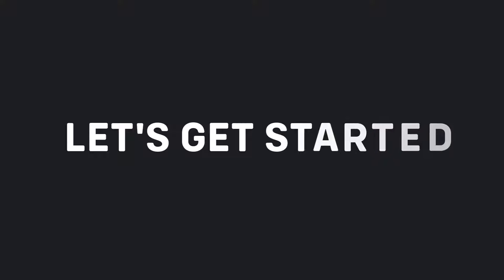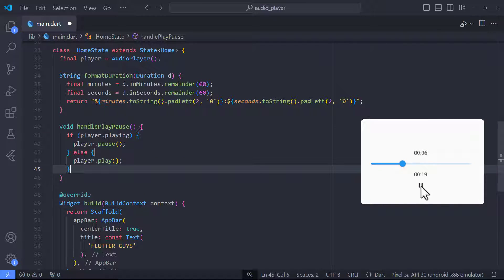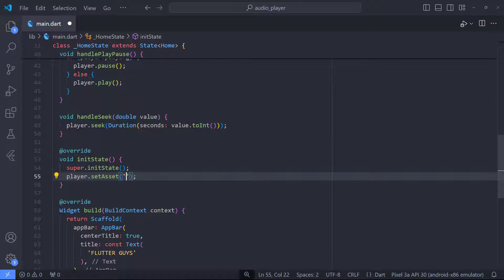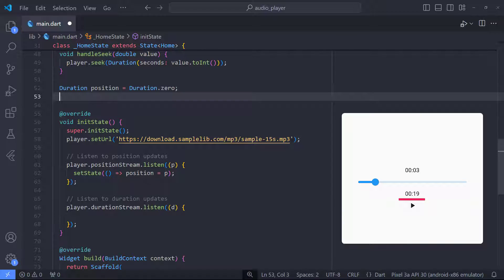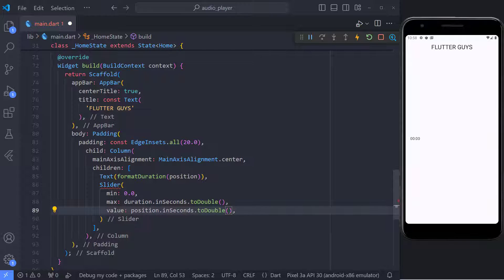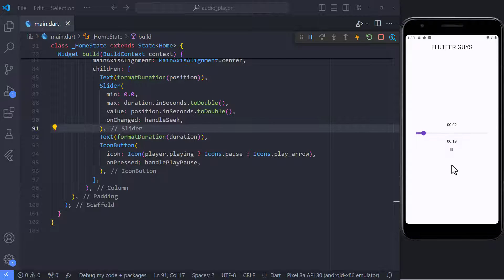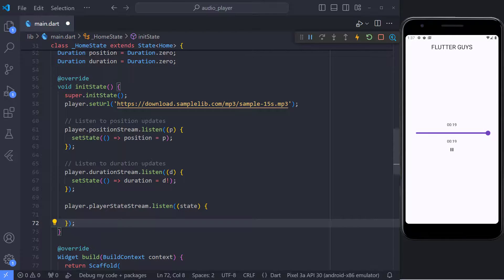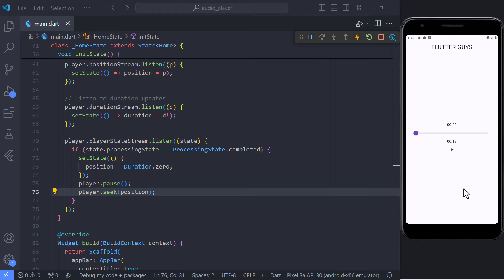Flutter Tutorial - Implementing Audio Player | Just Audio Package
📄Learn how to implement an audio player in Flutter using the just audio package! This tutorial guides you through building a sleek audio player interface and managing playback controls. Perfect for both beginners and experienced developers.

⏳ TIMESTAMPS :
00:00 : Add Dependency
00:16 : Using Just Audio Package
02:17 : Creating UI
03:24 : Testing Play & Pause & Seek
03:54 : Resetting Audio Player